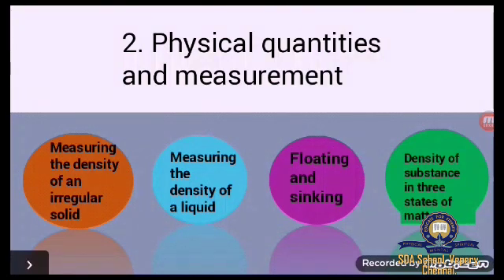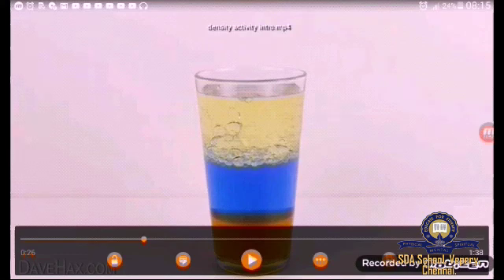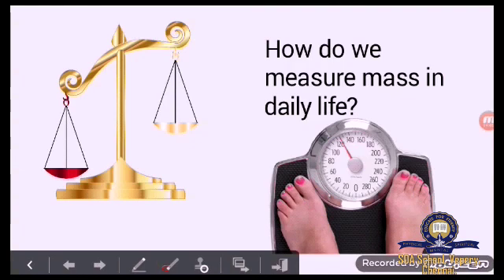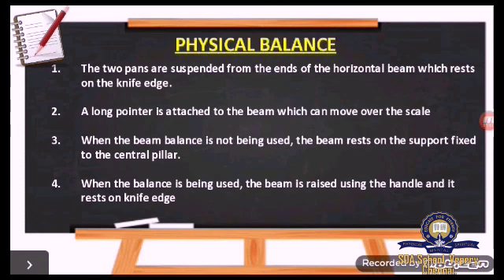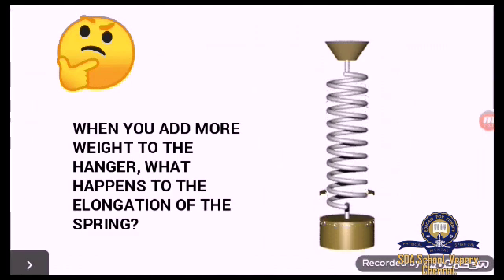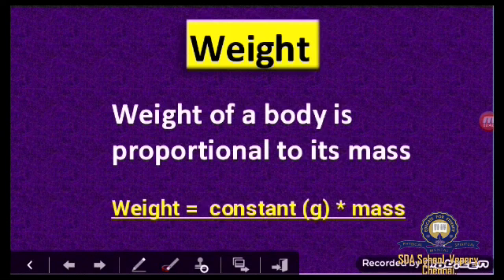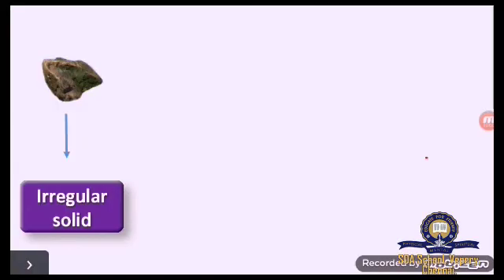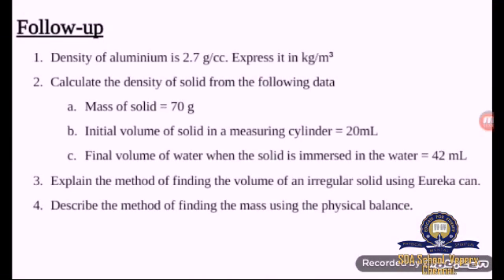Class 8/ICSE/Physics/Lesson 2 - Part 1/Session 6